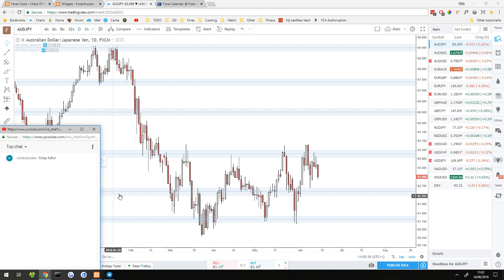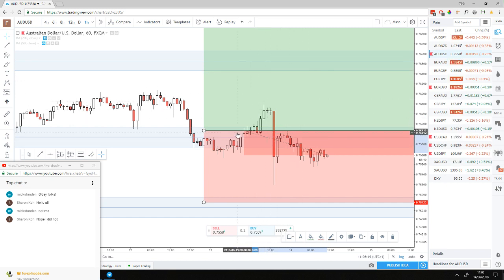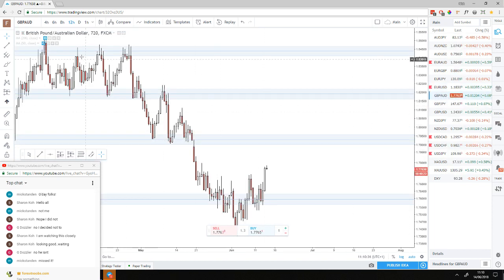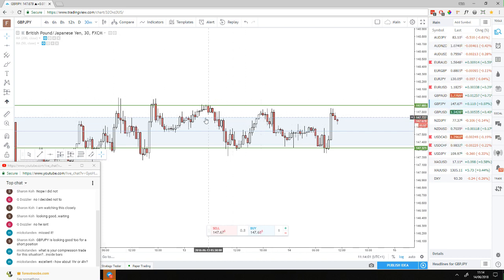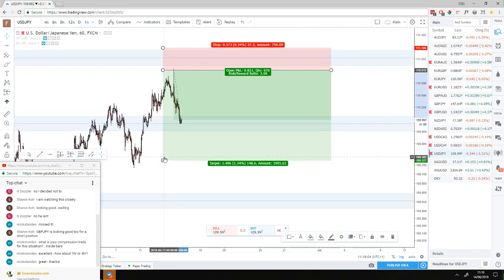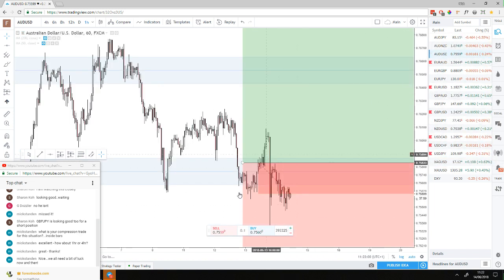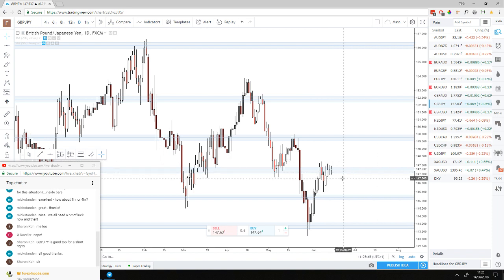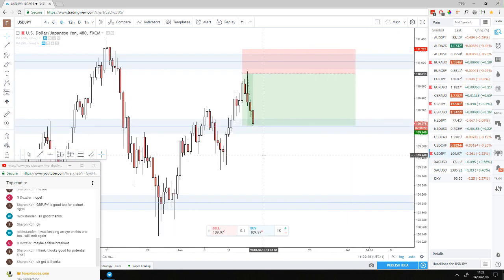Potential Setups on EURAUD & GBPUSD (Analysis 2018-06-14)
Today's analysis brings us two potential setups on EURAUD and GBPUSD. EURAUD has potential to give us a short trade. Ideally, this trade would trigger on Monday as we are close to the weekend now. GBPUSD I am considering taking a short as it is pushing up against resistance and failing to push through. The issue is the risk-to-reward ratio so take a look for yourself and stick to your trading plan!